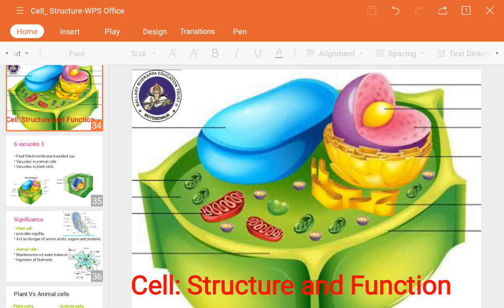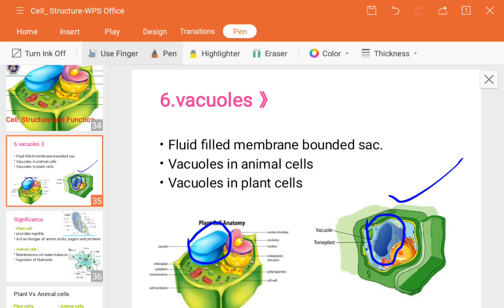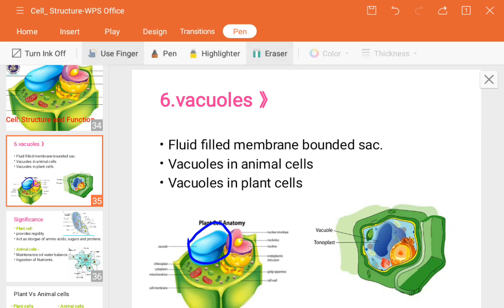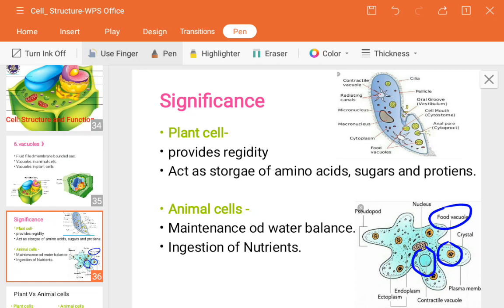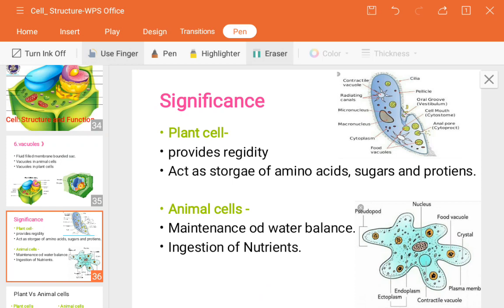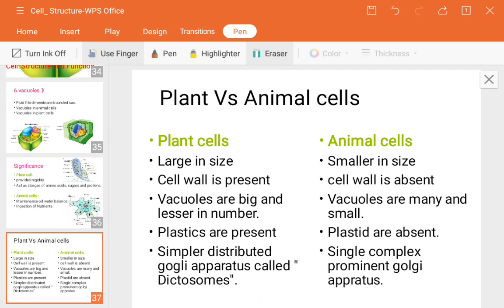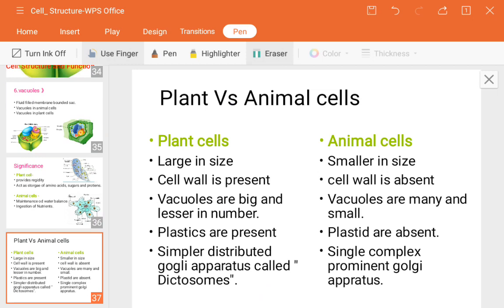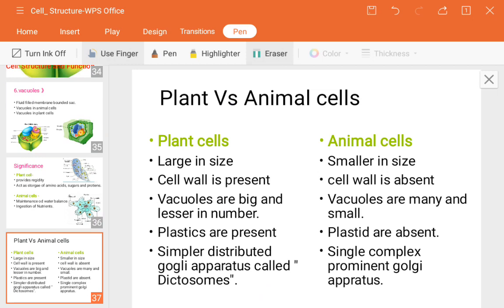Cell: Structure and Function (part-6) 8th CBSE